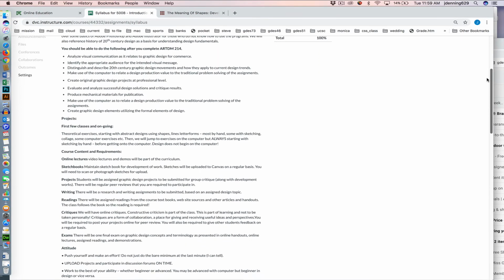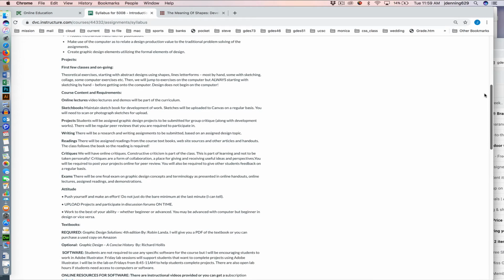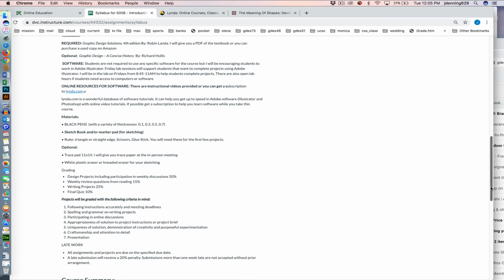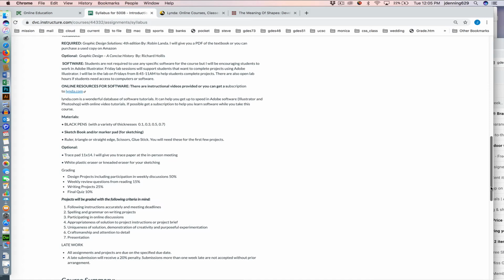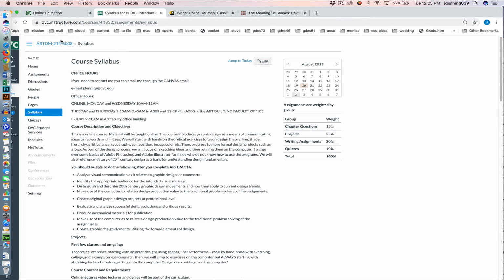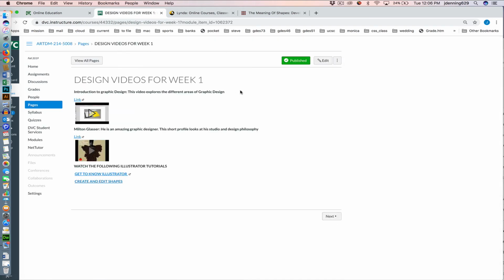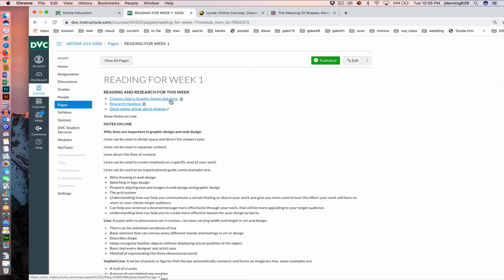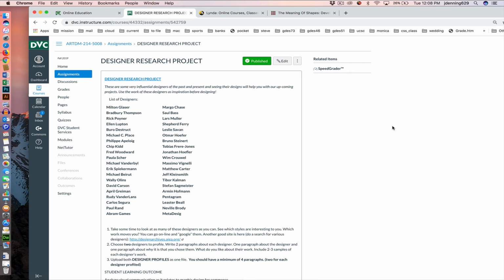2019 Intro 2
Introduction 2019_2